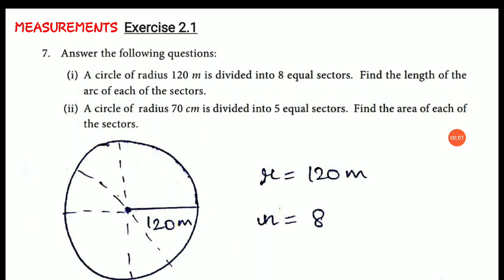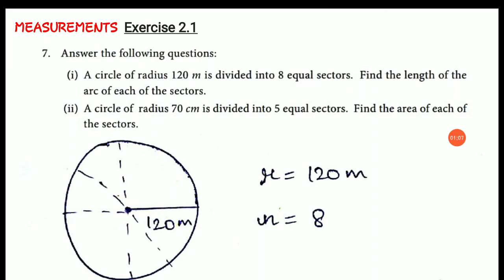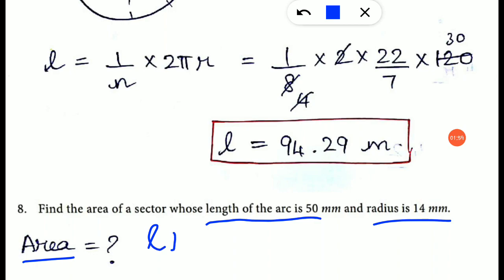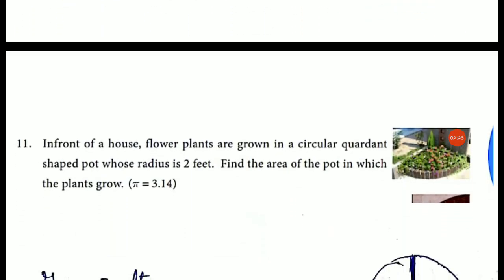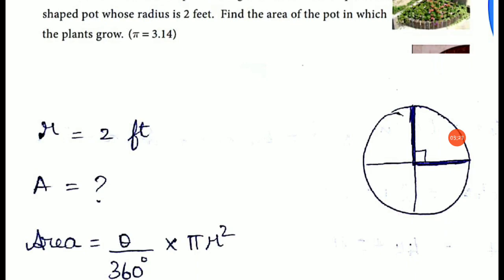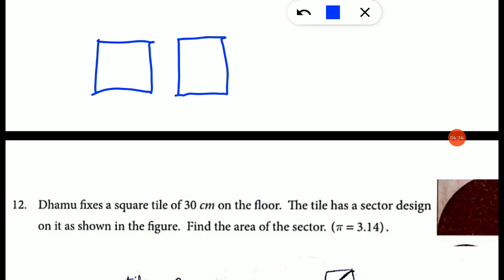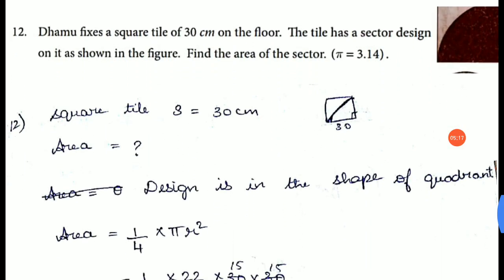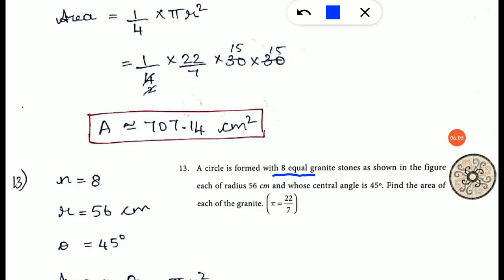Grade 8-Measurements - Exercise 2.1 (7,8,11,12,13)